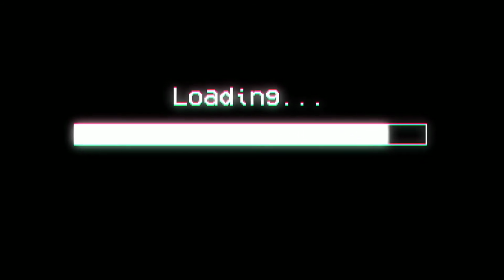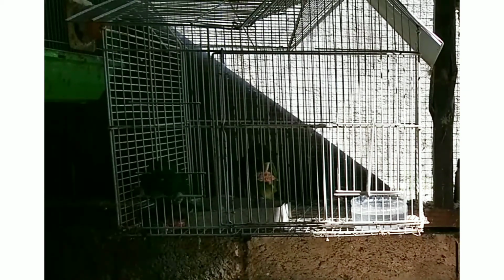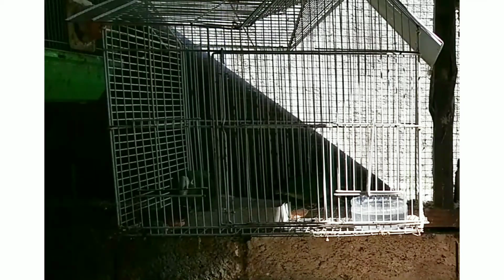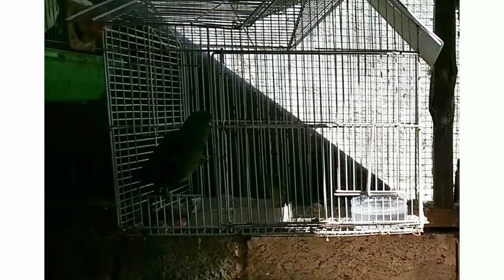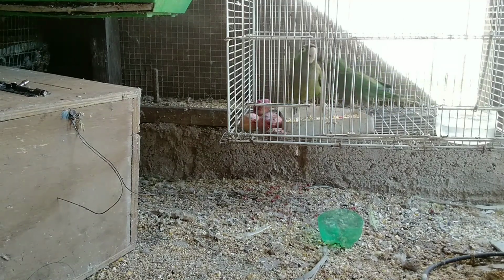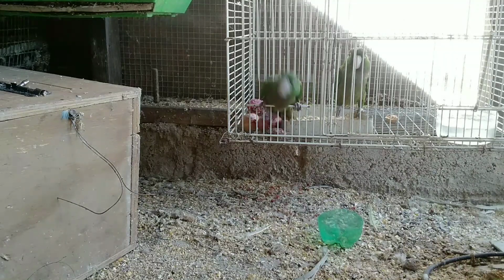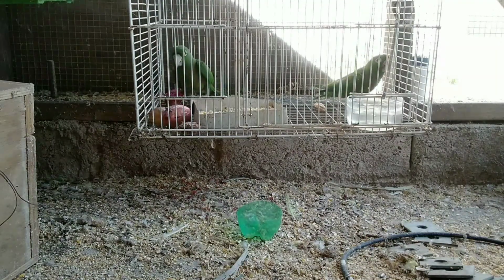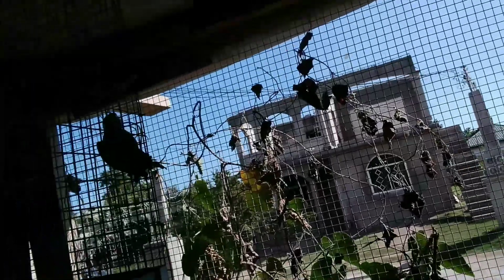Jamaican Conure (Olive Throat Parrot 🦜 ) Escaping their cage.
Jamaican Olive Throat Parrot performing cage break out.